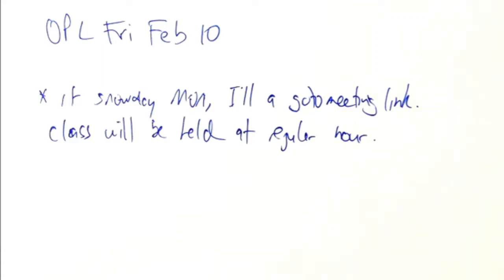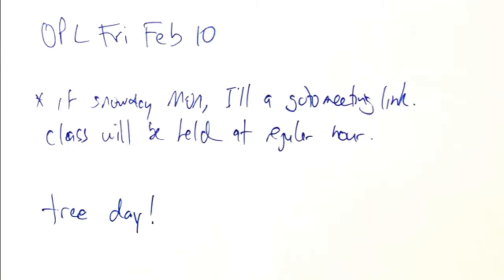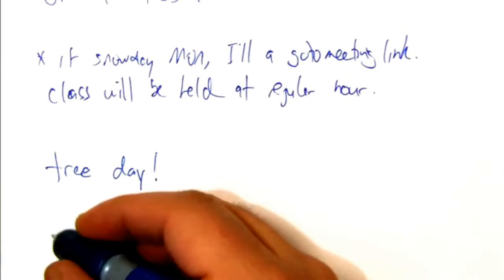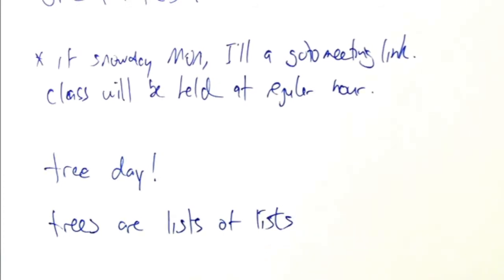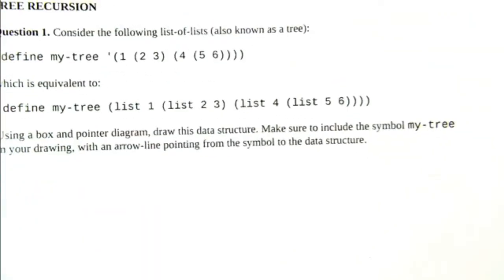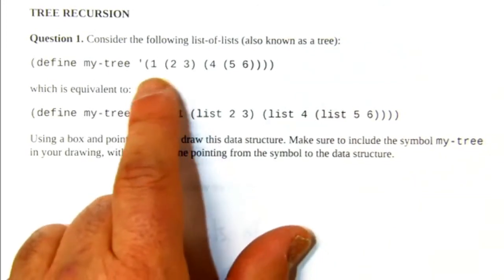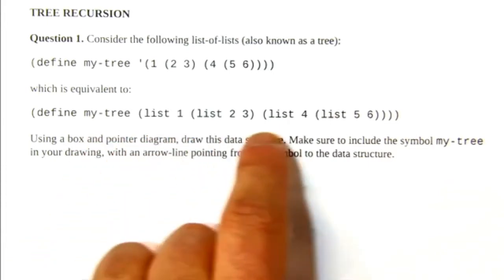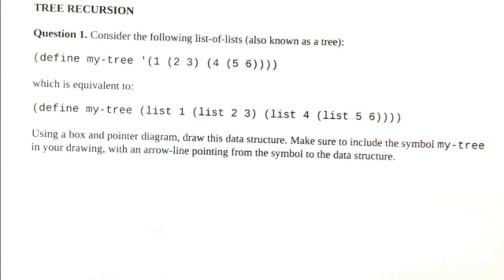How to draw a tree in Scheme (question)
An introduction to trees, given in UMass Lowell's COMP.3010 Organization of Programming Languages class on February 10, 2017.